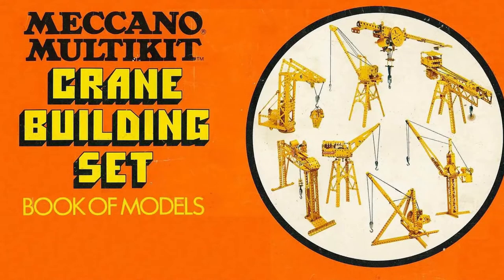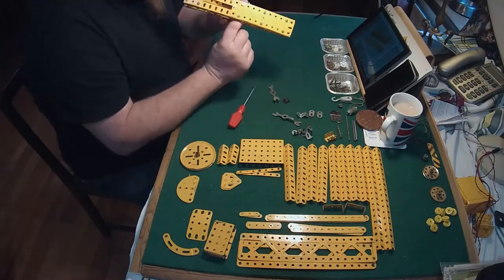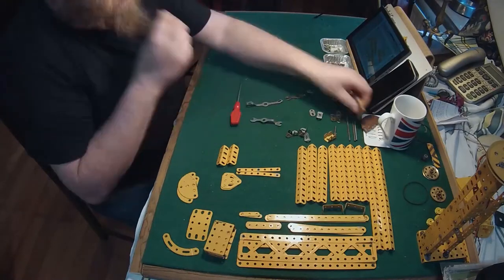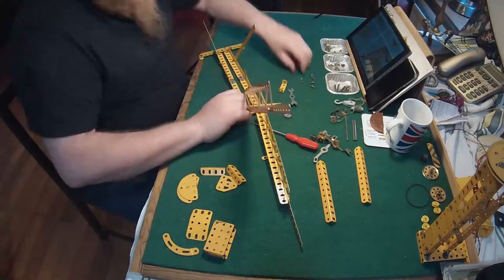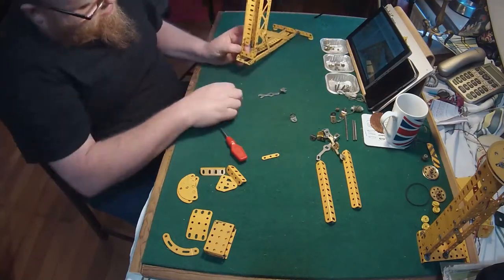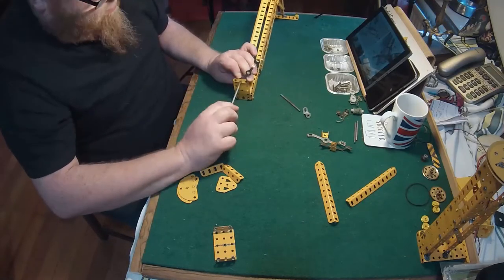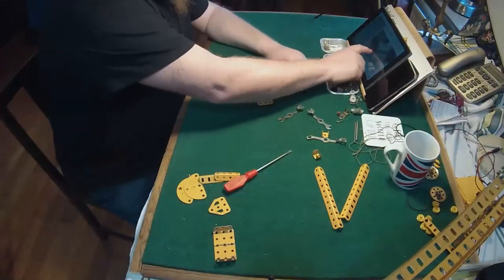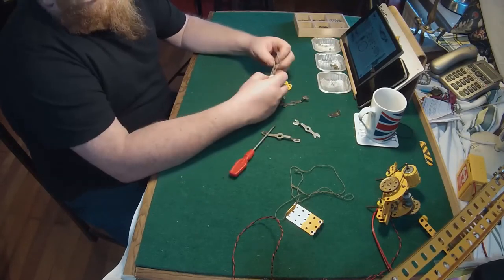You spin me right round, it's the Radial crane build.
Need, design and innovation are core requirements for human development.

This week I am going to explore these three key things, in the history of Woolwich arsenal.

All this, and football to boot, no pun intended, wrapped around a radial crane build.